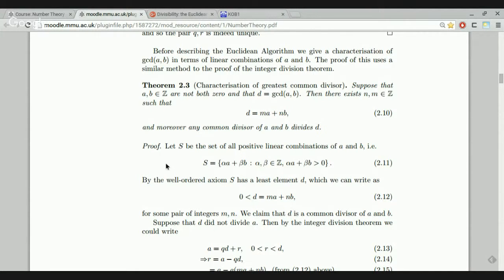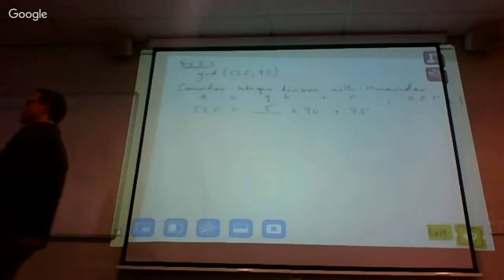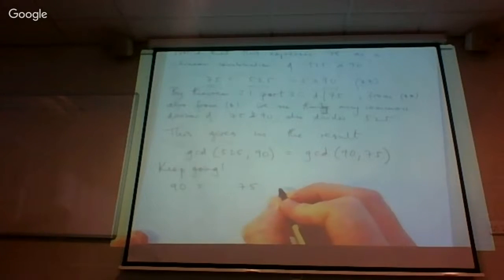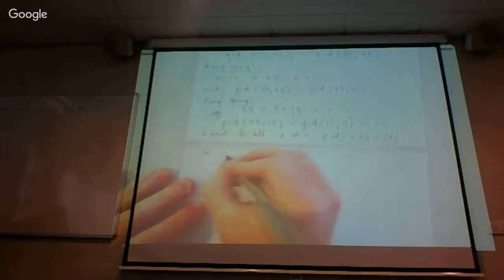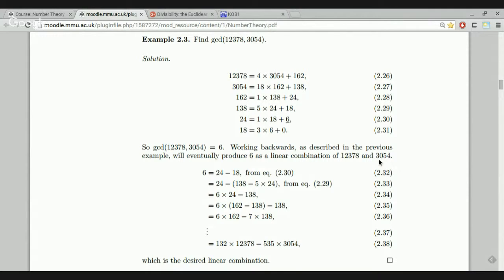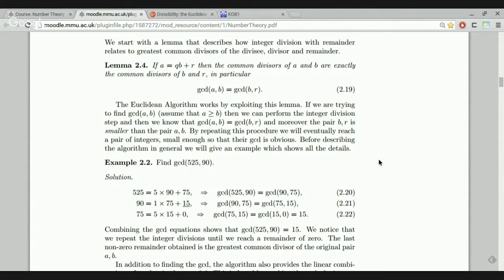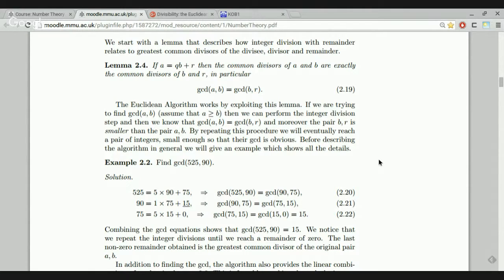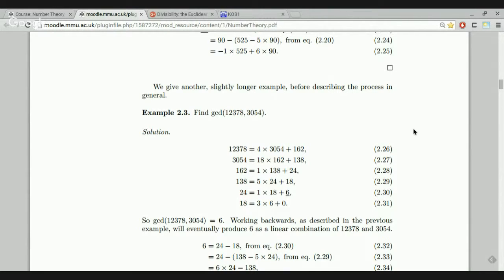Divisibility: the Euclidean algorithm